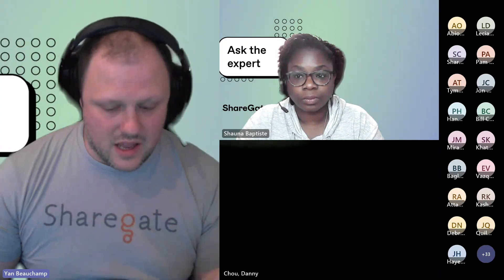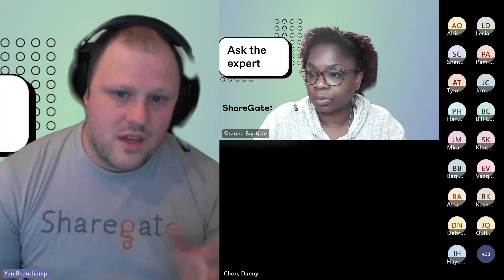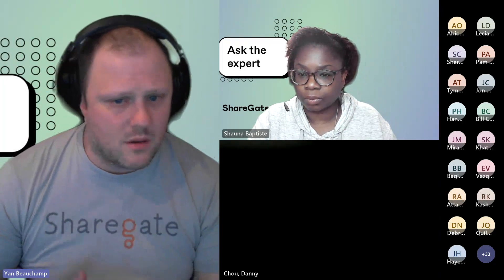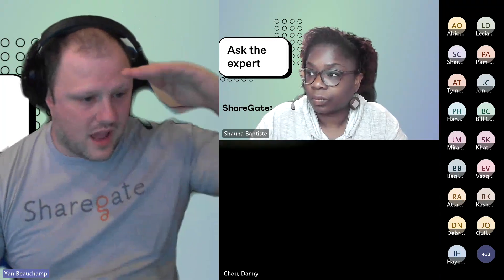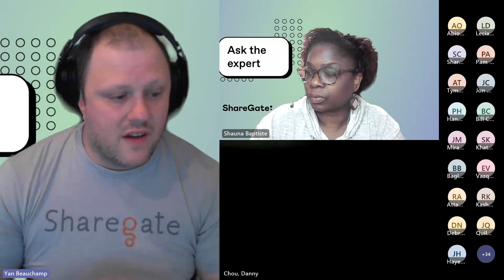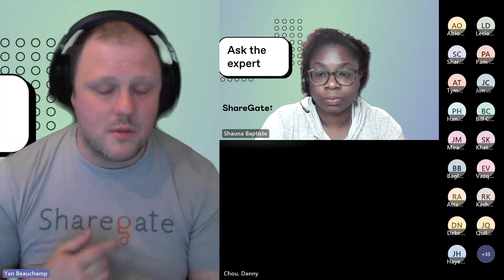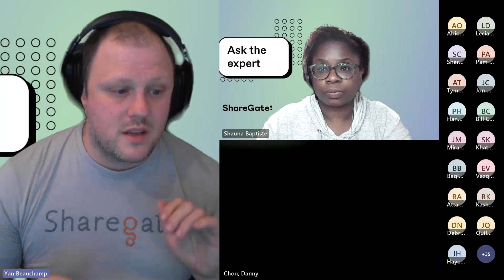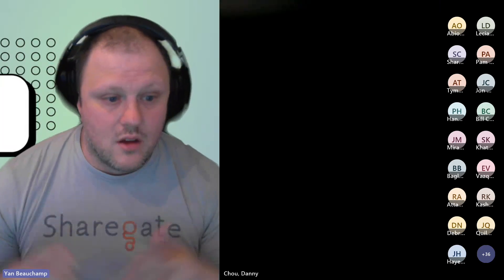Tips for large Migration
Planning your migration carefully is key to a successful migration project. Here are subjects that can affect your migration, and should be considered in your planning phase.